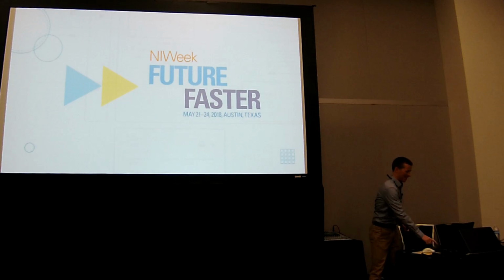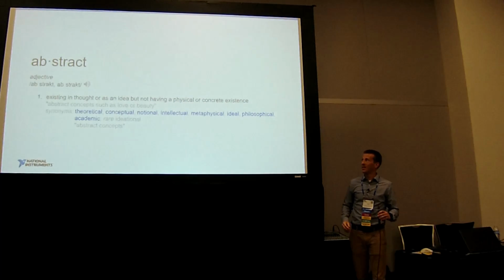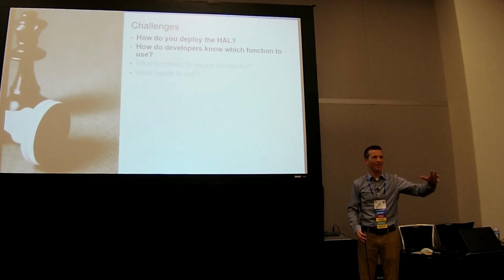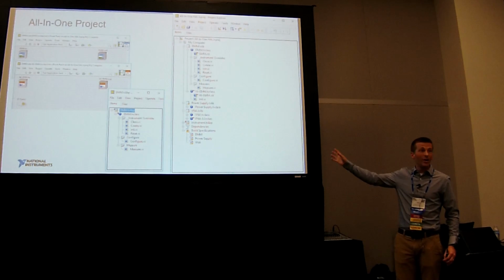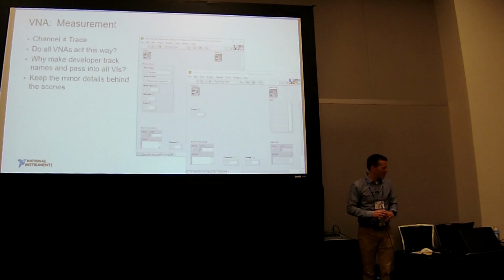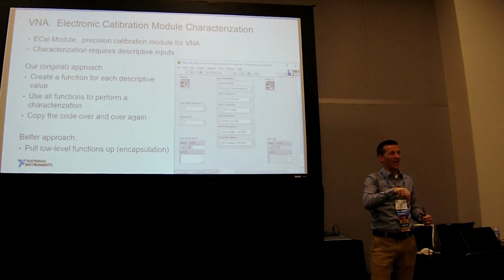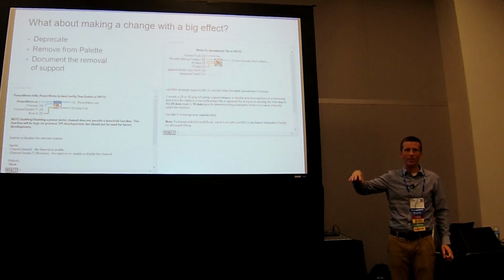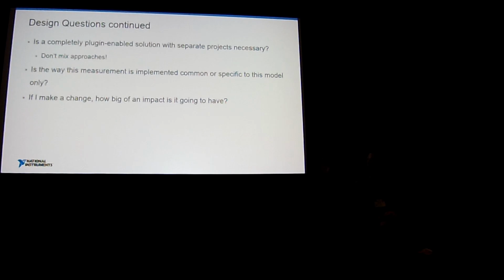2018 NIWeek Daniel Coons Designing A Real World Hardware Abstraction Layer That Lasts